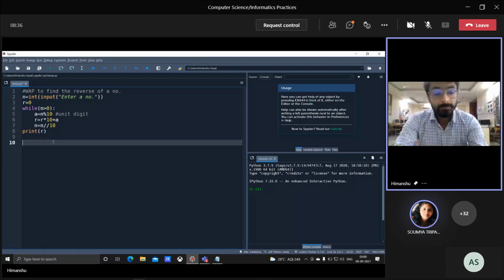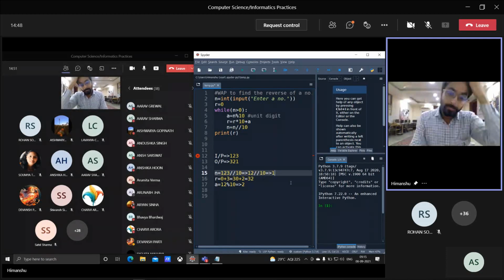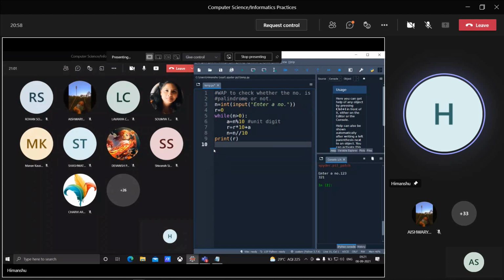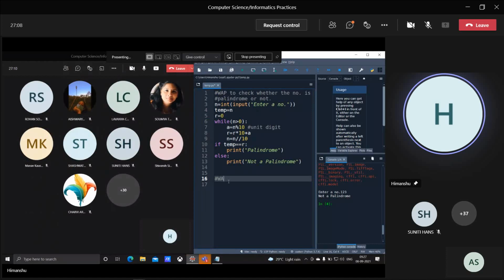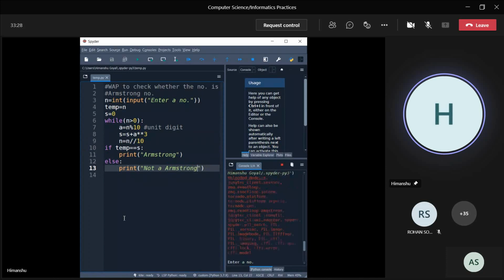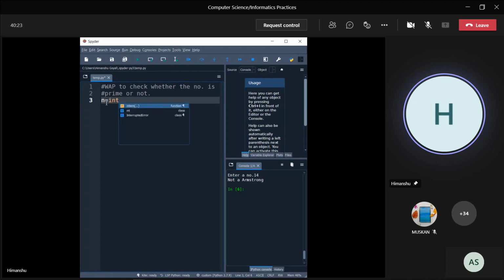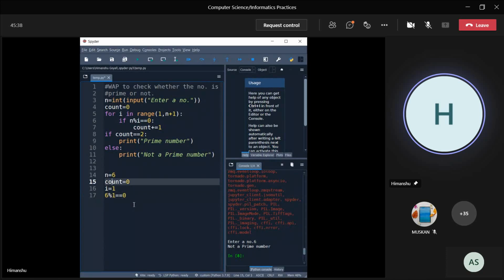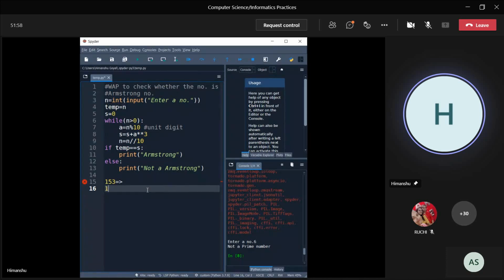CS class 8 ‎September ‎2021